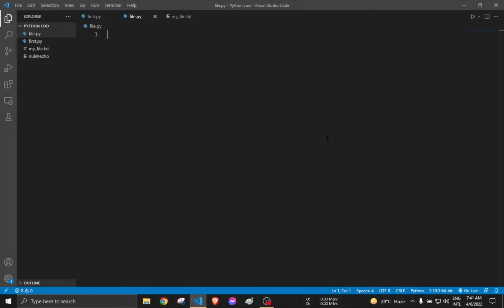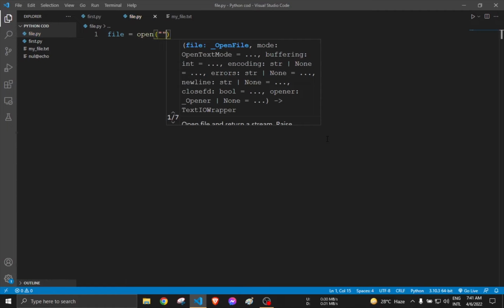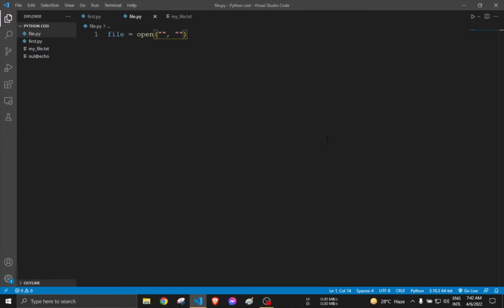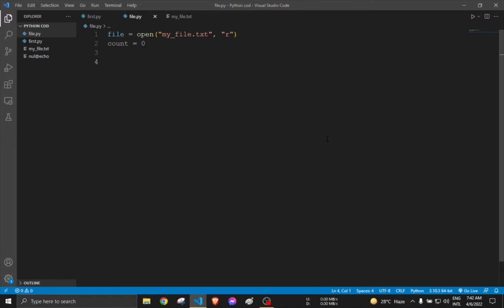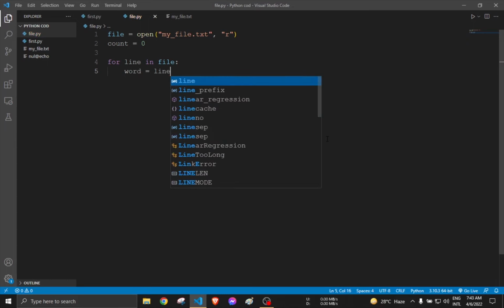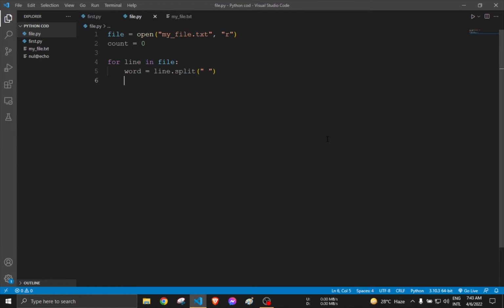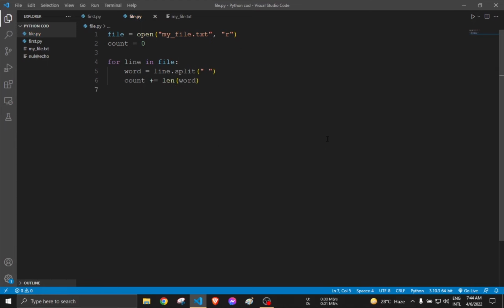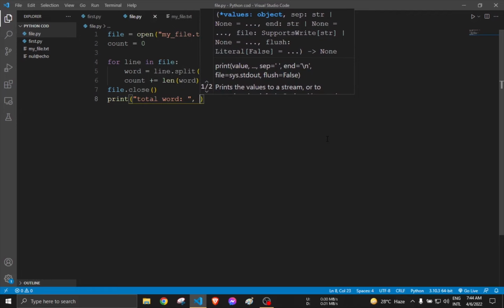Word count from txt file using Python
Hello, This is Mohonta's tutorial channel. Through this channel I teach you Programming Science and many more

python,word count,dictionary manipulation,sorting lists,python 3,python 2,string manipulation,counting words,python dictionary

carryminati, carry, indian, youtuber, carryminati,roast
viral videos